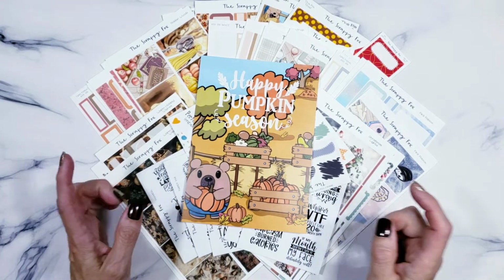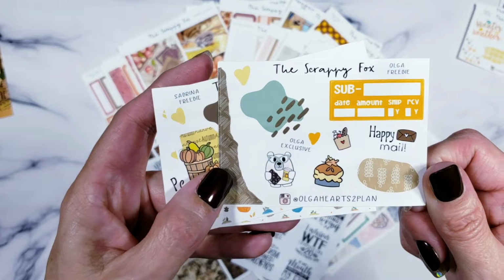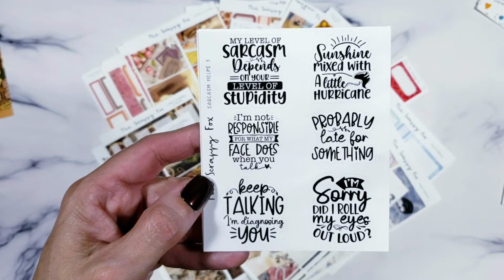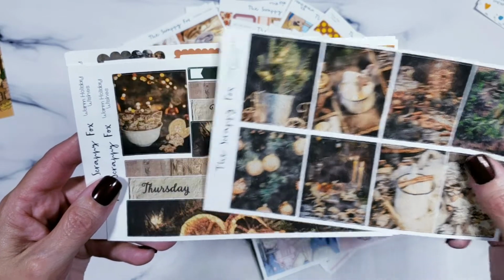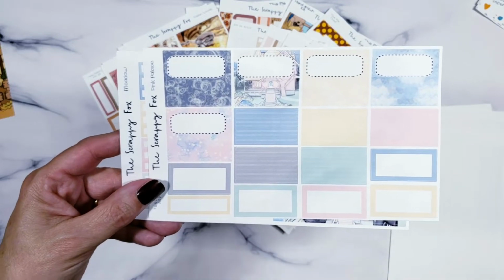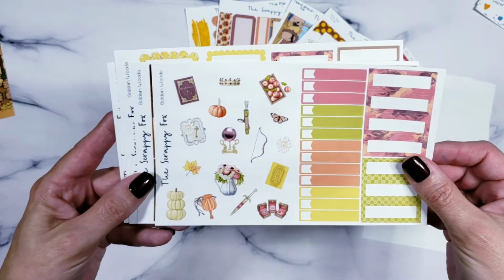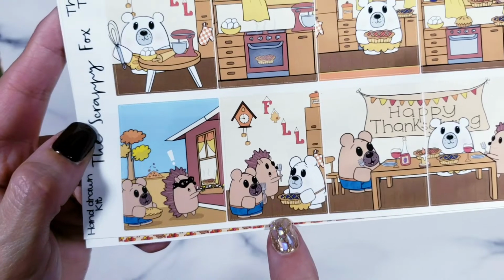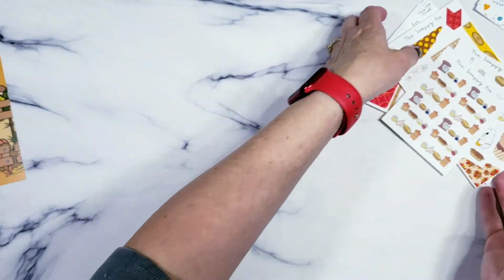The Scrappy Fox Oct New Releases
Here are all of the new releases for October and our newest hand drawn kit featuring the new member to the Cocoa and Fluff family, George! We have 2 sales this month 1st is the TPC sale Oct 6-10 and second is our Facebook group sale Oct 21-25. If you would like to join our FB group I will have it linked below. I hope you find something you love in this release and have an amazing week!